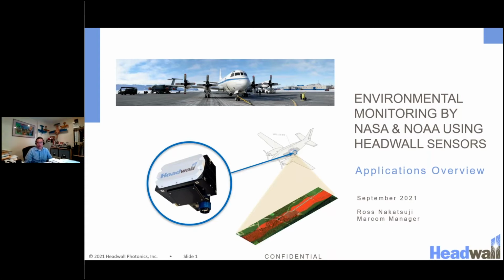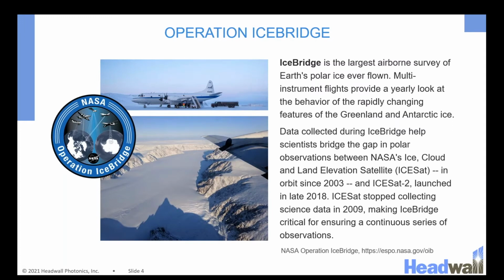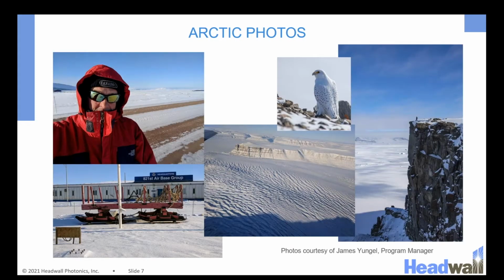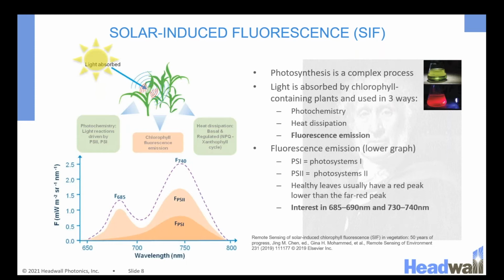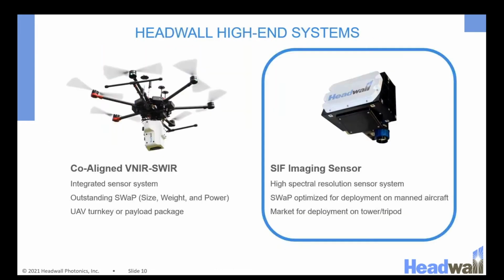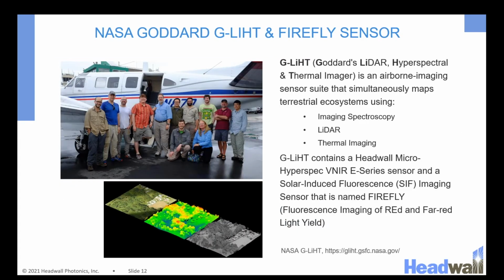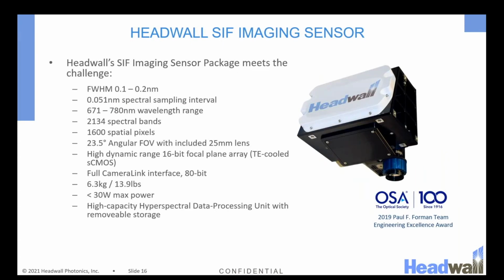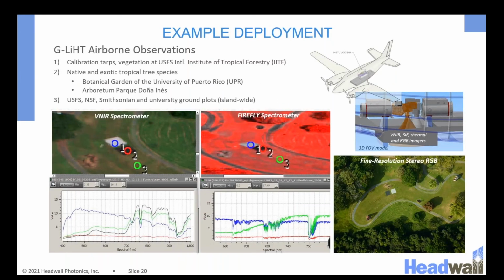NASA-NOAA Customer Use of Headwall Co-Aligned and SIF Imaging Sensors for Environmental Monitoring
Created for the September Workshop at the Center for Hyperspectral Remote Sensing Europe (CHRSE) on the premises of Headwall partner geo-konzept in Adelschlag, Germany 8-9 September 2021.